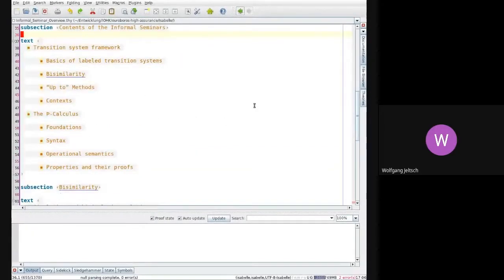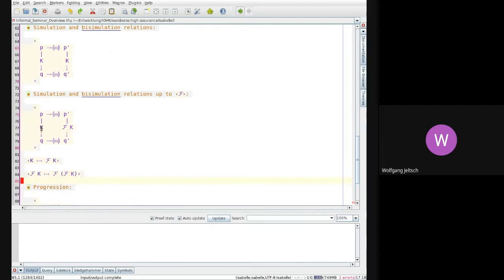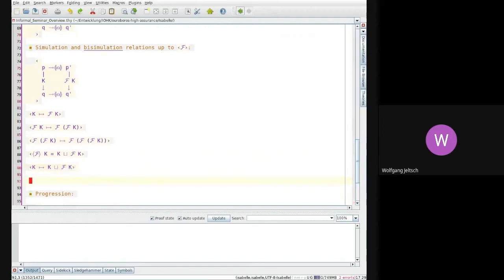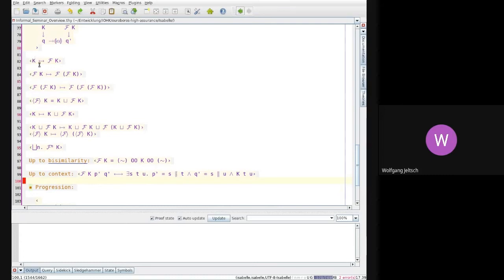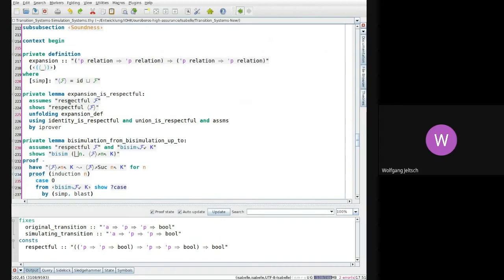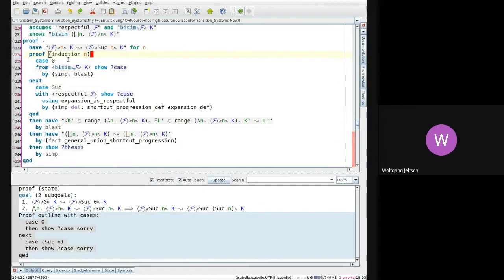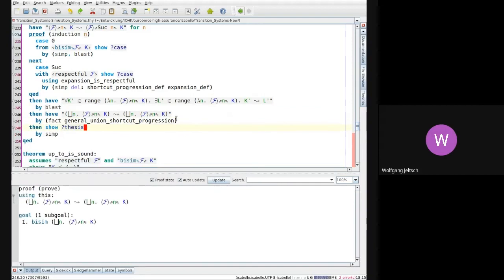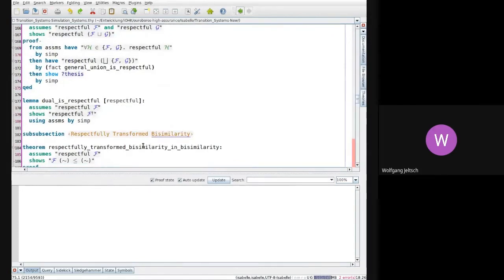An In-Depth Look at the Þ-Calculus 05: Soundness of “Up to” Methods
In this seminar, we see why “up to” methods are sound for respectful functions. We first go through the general line of thought of the soundness proof in a semi-formal way and then have a detailed look at the formal Isabelle/HOL proof.